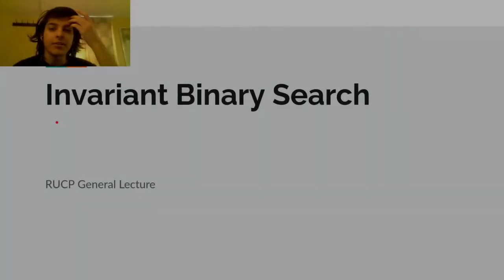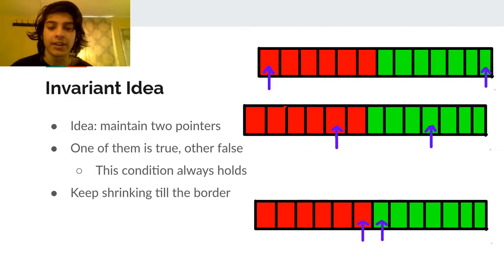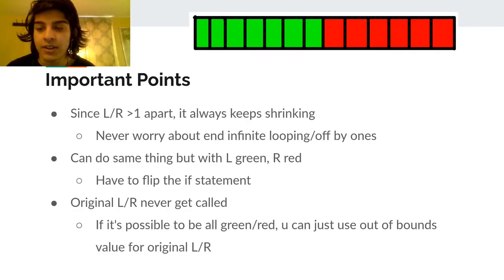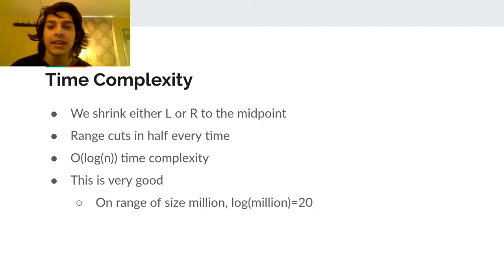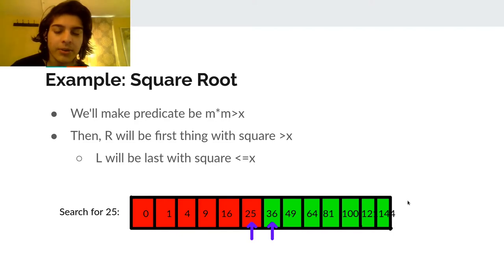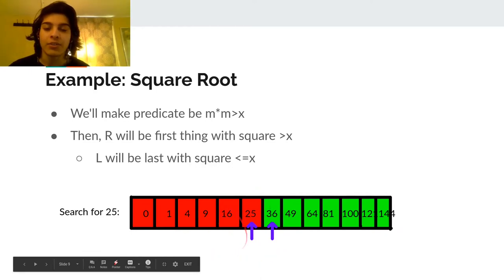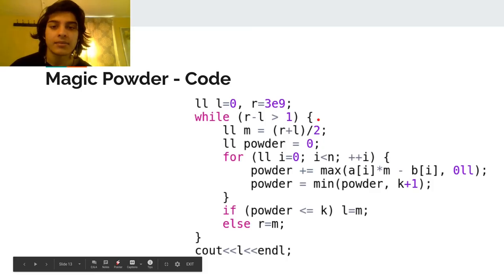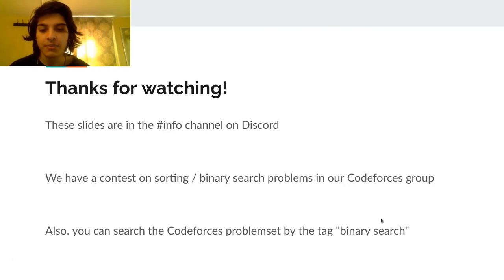Invariant Binary Search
In this video we discuss invariant binary search, which is a very clean and intuitive way to implement binary search. We cover the ideas behind binary search and show implementation examples.

Presented by Akif Patel.